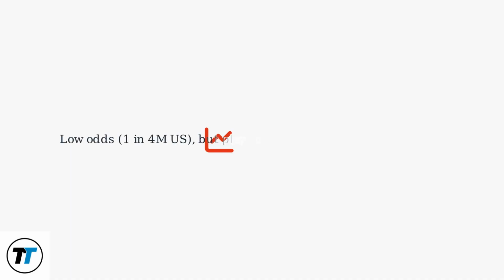How To Fix McDonald’s App MONOPOLY Not Working – Code Entry, Region & Promo Tips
Learn how to fix the McDonald’s App MONOPOLY not working. Step-by-step guide for code entry issues, region restrictions, and promo tips.